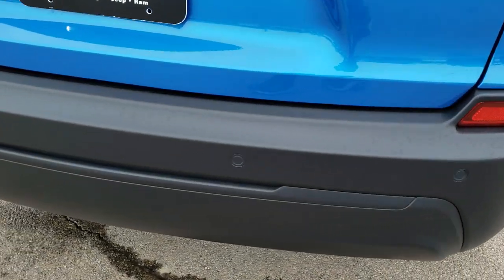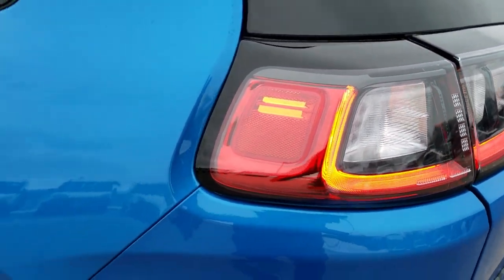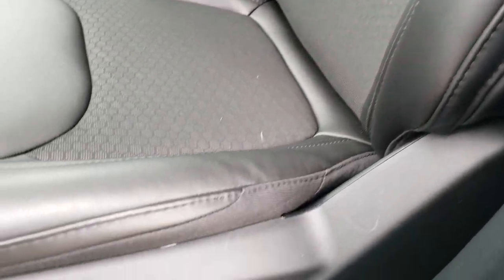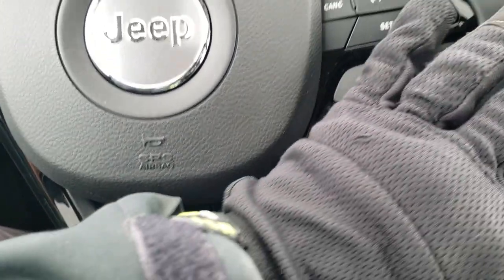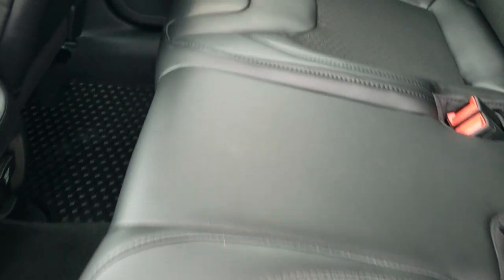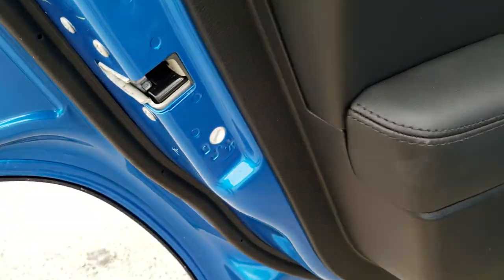2020 JEEP CHEROKEE ALTITUDE 4X4 HYDRO BLUE BLACK OUT WALK AROUND REVIEW 20J96 SOLD! SUMMITAUTO.com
This is the vehicle we did walk around review of today.

STOCK: 20J96
PRICE: $35,165
MILES: 125
MAKE: JEEP
MODEL: CHEROKEE
VIN: 1C4PJMLB2LD564035
LOCATION: FOND DU LAC OSHKOSH WISCONSIN, 54937 TRUCKS ON 41

2.4 Liter I4 Engine, 184 Horsepower, Altitude Edition, Latitude Plus Package, 9-Speed Automatic Transmission, Active Drive I 4x4 Four Wheel Drive 4wd, Automatic Transmission Center Console Shifter, Selec-Terrain With Auto/Snow/Sand/Mud Selectable Terrain Settings, Power Panoramic Vista Roof Sunroof Moonroof Sun Roof Moon Roof, Reverse Backup Camera Rearview Camera, Blind Spot Monitoring with Rear Cross-Path Detection, Start / Stop Technology Start/Stop, Power Driver's Seat, Dual Heated Seats, Black Ebony Cloth Seats, Bucket Seats, 2nd Row Bench Seating, Power Mirrors with Built-in Directional Signals, Heated Power Mirrors with Blindspot Indicators, Electronic Stability Control Traction Control ESC, Continental Contiprocontact 225/60 R18 Tires, Painted Alloy Rims Premium Wheels, Four Wheel Disc Brakes, LED Fog Lights, LED Headlights, LED Running Lights, LED Tail Lamps, Reverse Sensors, Roof Rack Rails, Blind Spot and Cross Path Detection System, Easy Fuel Capless Fuel Fill, AM / FM Radio Tuner, Sirius/XM Satellite Radio Capabilities Sirius / XM, 7 Inch Touch Screen Radio, U Connect Hands Free Bluetooth Hands-Free Phone System Blue Tooth, Android Auto Compatible, Apple Car Play Compatible, Auxiliary MP3 Jack Portable Audio Connection, USB Jack Portable Audio Connection, Enter-N-Go System Keyless Entry System, Keyless Entry with Factory Remote Start, Heated Windshield Wiper De-Icer , Power Raise and Close Rear Gate, Rear Window Defroster, Adjustable Height Seatbelts, Driver and Passenger Front Air Bags, L.A.T.C.H. Child Safety System, Side Curtain Air Bags SRS Safety Restraint System, 2nd Row Power Windows, Heated Steering Wheel Multi-Function Steering Wheel Controls, Homelink System with Three Programmable Buttons for Garage Doors, Lighting Systems & Security Systems, Compass, Outside Temperature Display and Mileage Display, Dual Multi-Zone Climate Control , Fold Down Rear Seats, Factory All Weather Floormats, Air Conditioning AC, Cruise Control, Power Locks, Power Windows, Automatic Headlights Autolamp, Tilt/Telescope Steering Wheel, 115V / 150W Auxiliary Power Outlet, 3 Year / 36,000 Mile Remaining Factory Bumper to Bumper Warranty, Whichever comes first, 5 Year / 60,000 Mile Remaining Powertrain Factory Warranty, Whichever comes first, Hydro Blue Pearlcoat,Call Now! 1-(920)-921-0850 . Summit Automotive Chrysler Dodge Jeep Ram in Fond du Lac, Wisconsin also Proudly Serving Oshkosh, Madison, Milwaukee, Sheboygan, Appleton, and Waupun is a family owned and operated dealership since 1959. We take great pride in our new and used car and truck center with vehicles to fit everyone's budget. We have ON THE SPOT FINANCING. BAD CREDIT OR GOOD CREDIT, we work with over 20 lenders to get you APPROVED AT THE MOST COMPETITIVE RATES. We provide AIRPORT TRANSPORTATION and NATIONWIDE DELIVERY OPTIONS. We are conveniently located on HWY 41 at EXIT 98, Hwy 151 at Military Rd. Exit . Just Look For The TRUCKS ON 41. Advertised price does not include, tax, title, registration and service fee.

STOCK: 20J96
PRICE: $35,165
MILES: 125
MAKE: JEEP
MODEL: CHEROKEE
VIN: 1C4PJMLB2LD564035